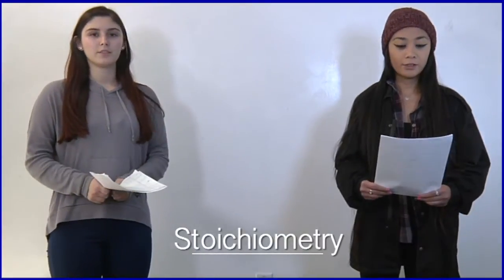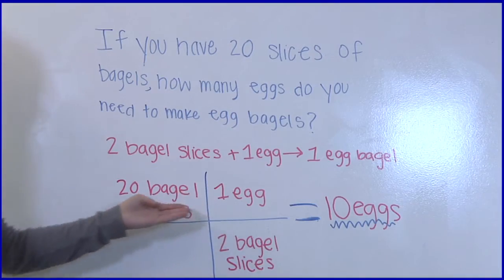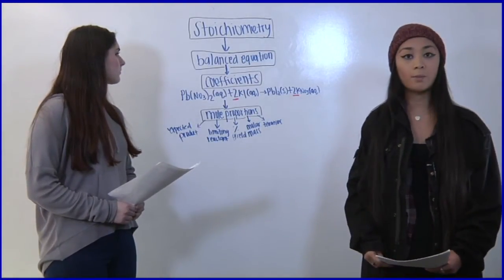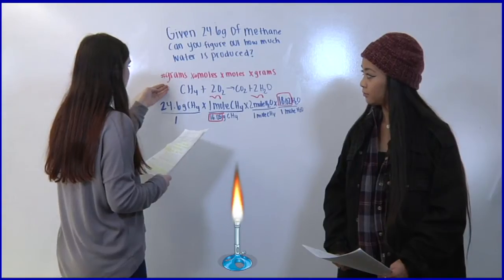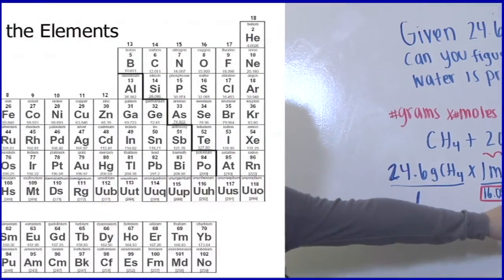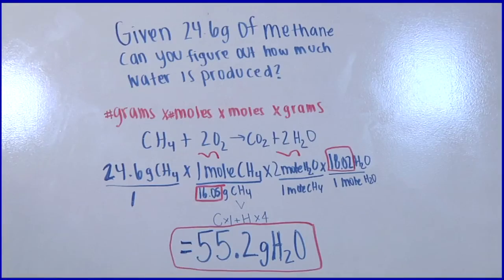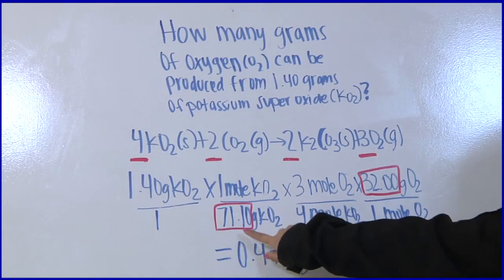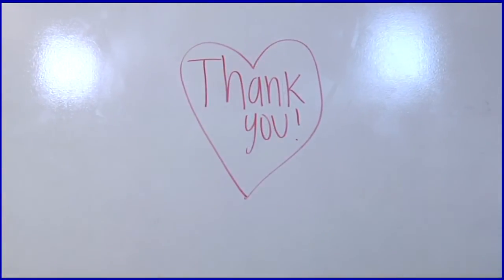learn stoichiometry fast and easy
learn stoichiometry fast and easy with two students from saddleback collage.